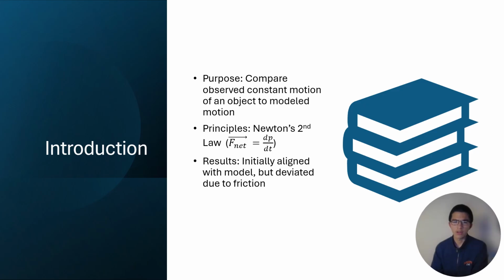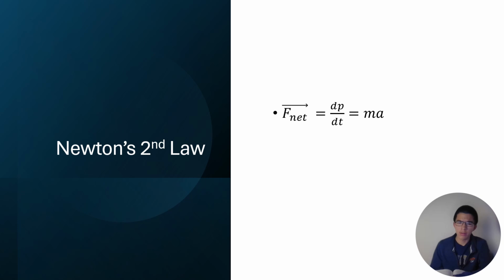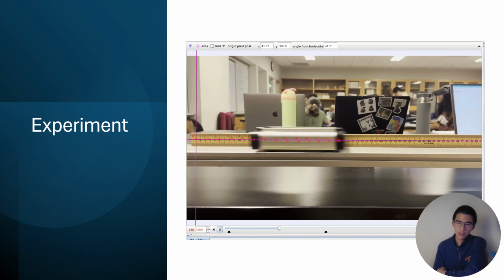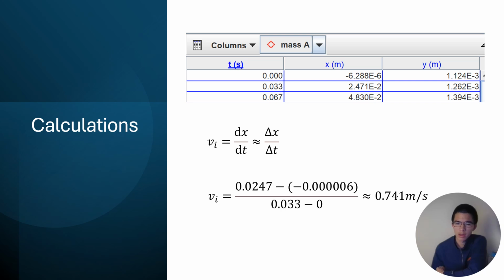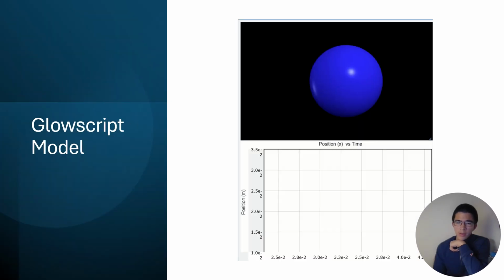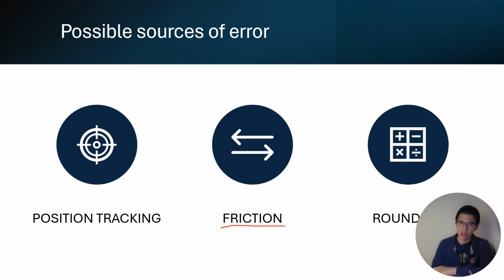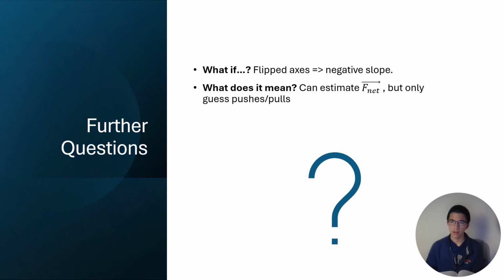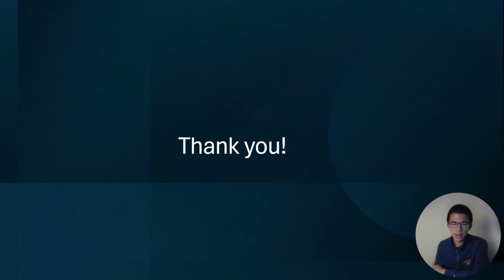PHYS2211 Lab 1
Lab Report 1: Constant Velocity.
For PHYS2211 (Principles of Physics 1) class at Georgia Tech.